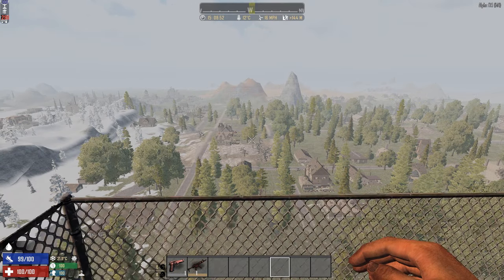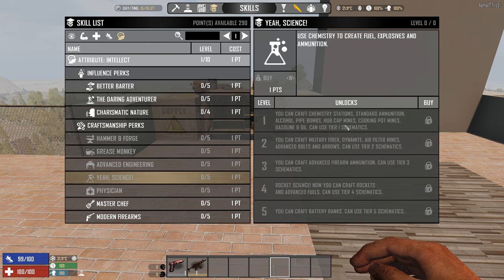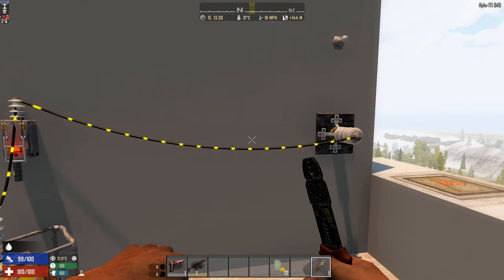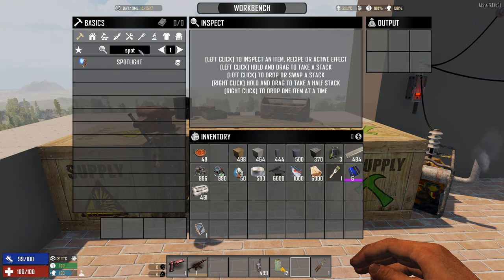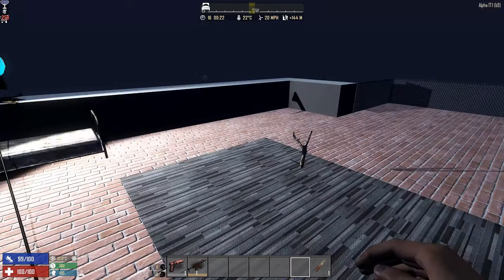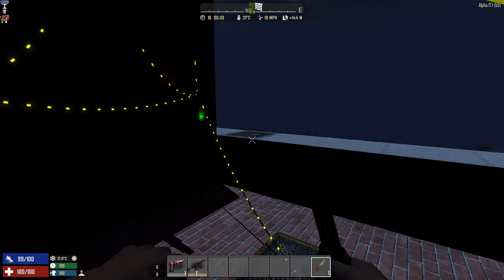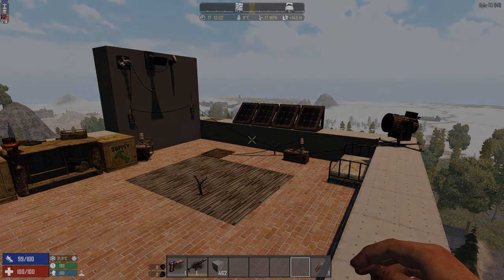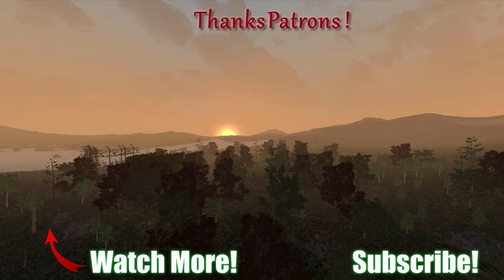7 Days to Die Electricity Guide | A17 Complete Look!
7 Days to Die Complete Electricity Guide!

*) Advanced Engineering Perk
*) Yeah, Science! Perk
*) Crafting generator bank
*) Crafting wire tool
*) Crafting electric wire relay
*) Crafting simple light
*) Crafting Switch.

*) Place and access generator
*) Place and use wire relay & light
*) Put in engine, refuel and startup the system.

*) Battery bank
*) Solar bank & Solar cells
*) Electrical timer relay
*) Spotlight
*) Speaker
*) Motion Sensor
*) Trigger plates  (1x1/1x5)
*) Trip wire post